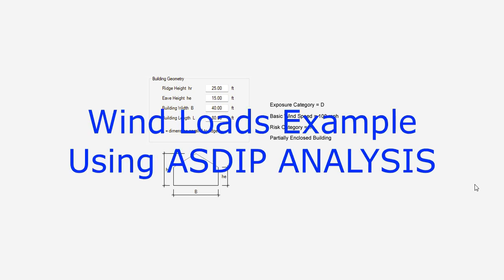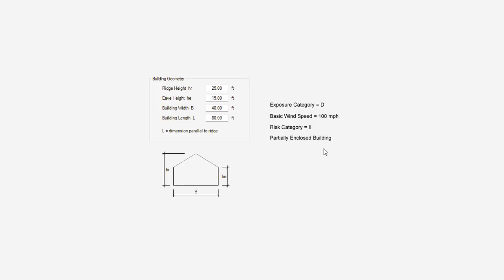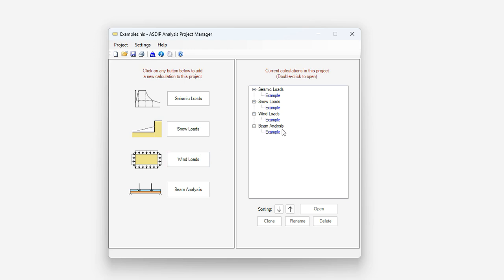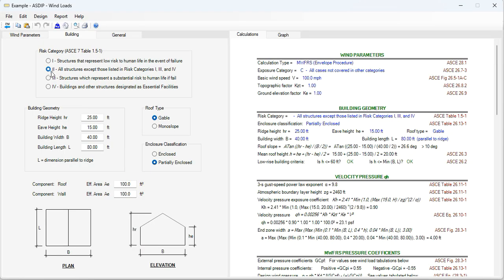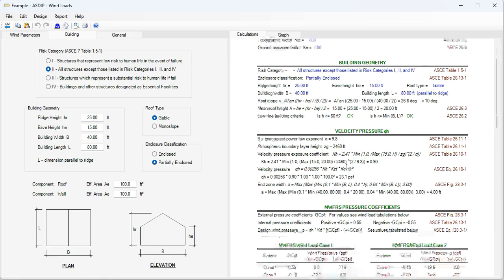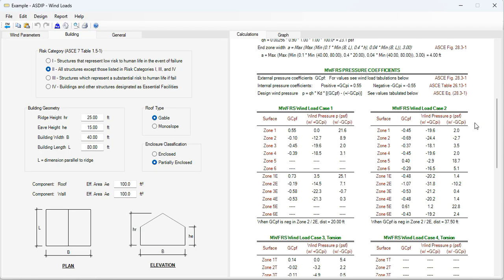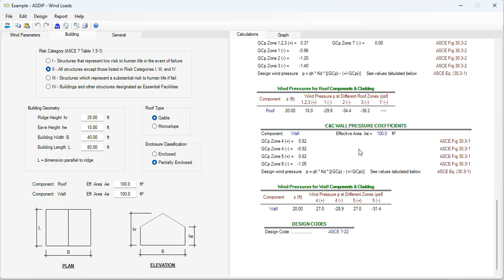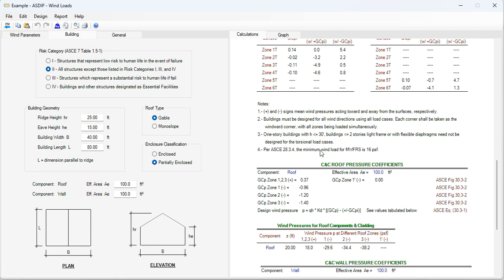Wind Loads Example Using ASDIP ANALYSIS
ASDIP ANALYSIS includes the calculation of the wind pressures on a structure, for both the Main Wind Force Resisting System (MWFRS) and the Components and Cladding (C&C). This video shows an example of the calculation of wind pressures on a gable-roof building per the ASCE 7-22 provisions, using ASDIP ANALYSIS.